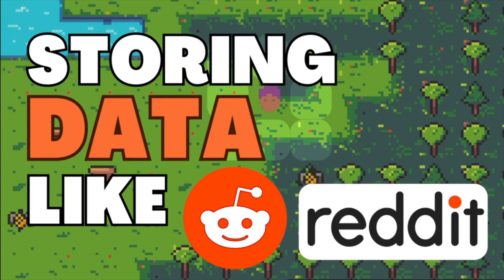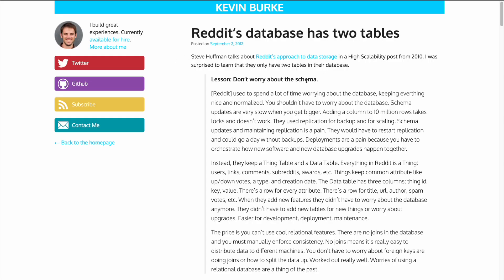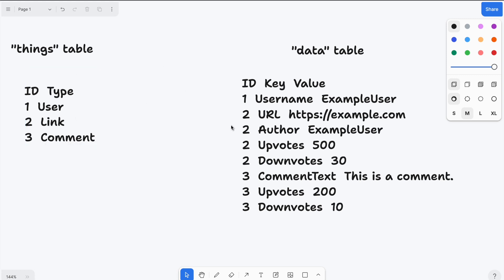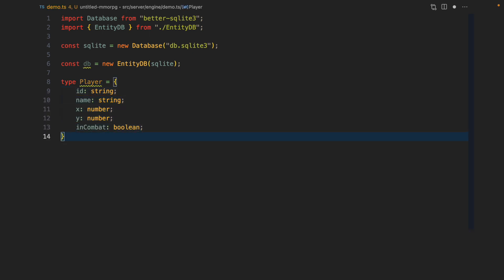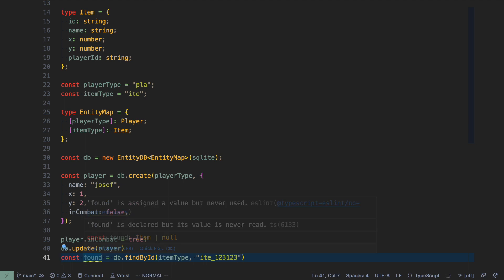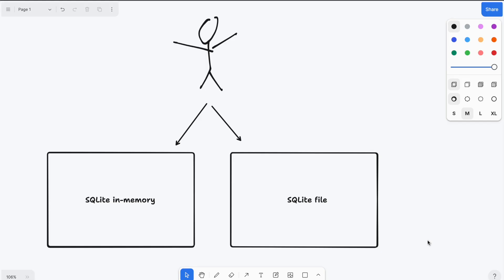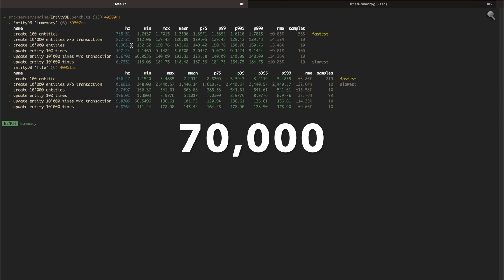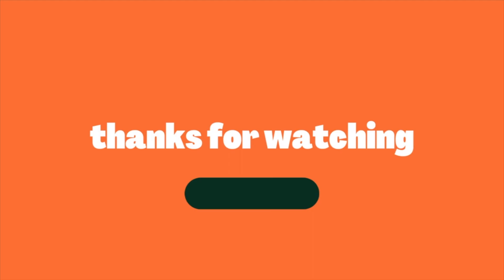Storing Data Like REDDIT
I wrote a database on top of SQLite to store entities in my MMORPG. I am using Reddit's approach with just two tables "entities" and "data". Let me know if you are interested in EntityDB, I might add some more features, clean up the code and make it open source.

00:00 Intro
00:55 Reddit's database has two tables
02:40 EntityDB demo
04:44 EntityDB benchmarks